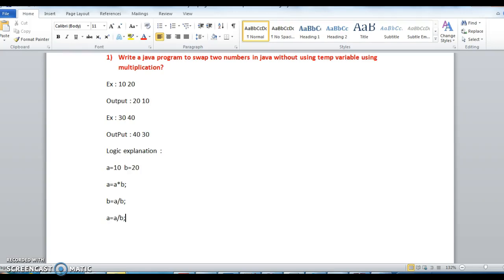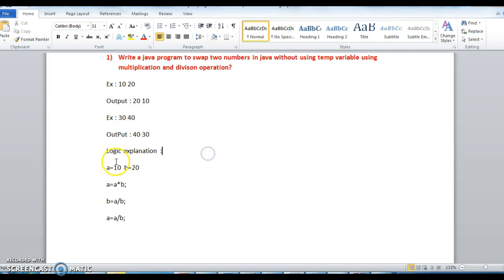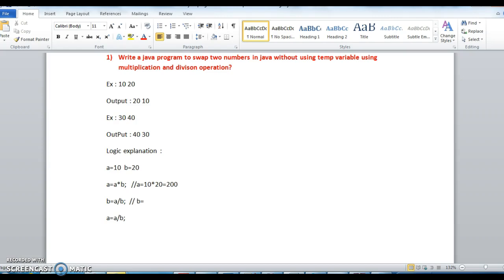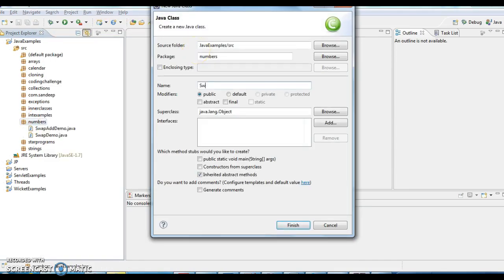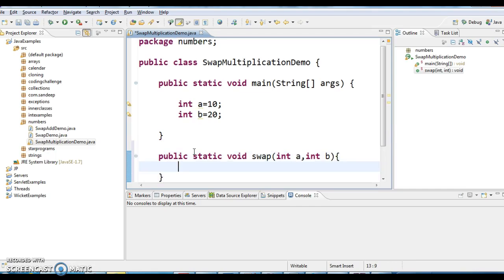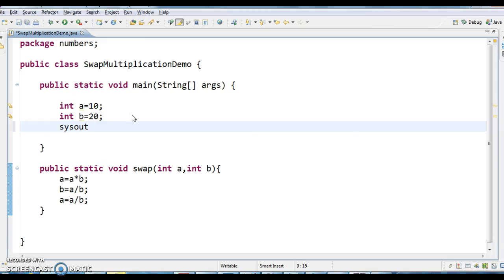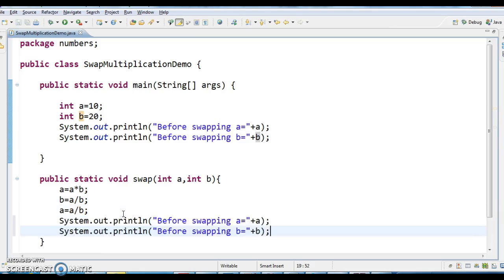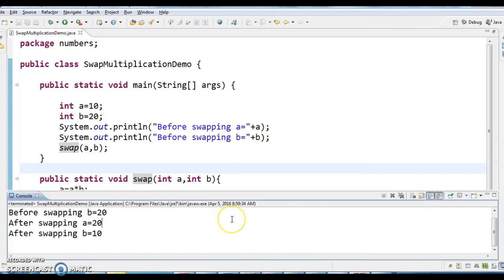How to swap two numbers in java with out using temp variable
swap two numbers java program,
swap two values java,
swap two ints java,
swap two numbers using java,
write a program to swap two numbers java